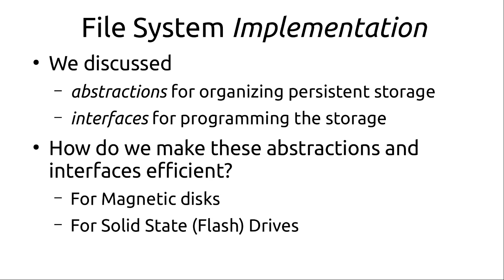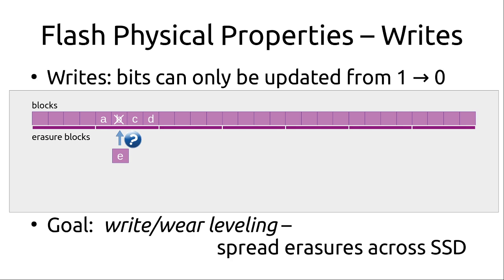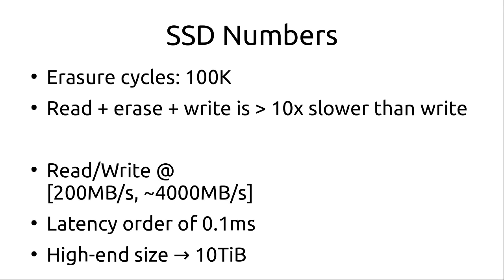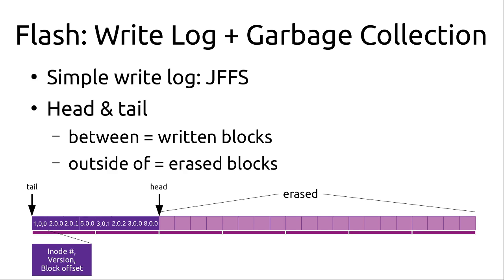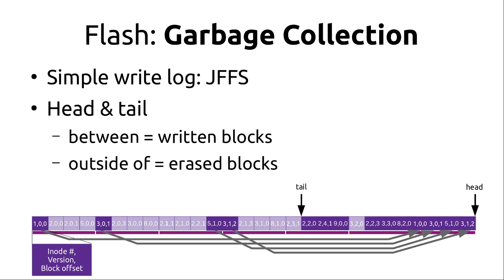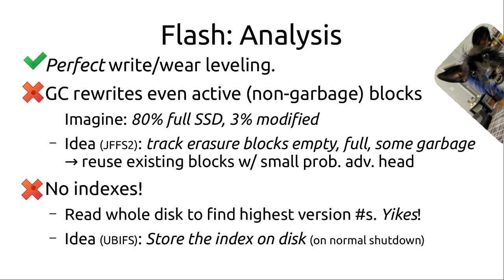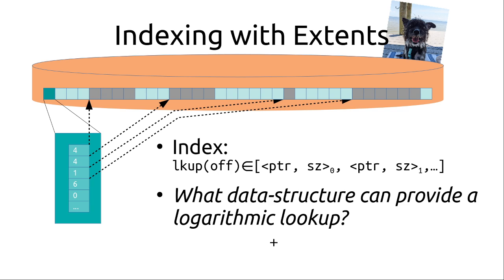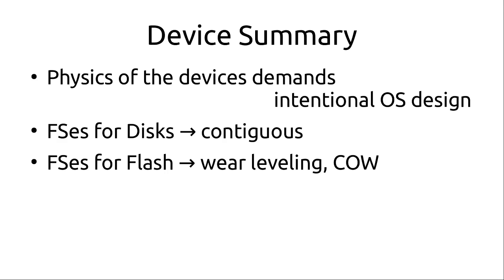GWU OS: File System Implementation for Devices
How do the physical properties of devices translate into file system optimizations? This video investigates the esoteric properties of Flash NAND devices, and how they demand a very odd FS structure. We'll also discuss how the optimization for rotational accesses motivates interesting disk structures. Last, we'll see how most modern systems that use SSD combine both structures!